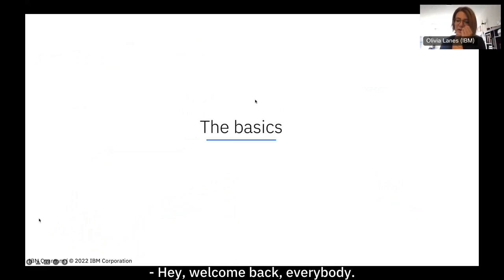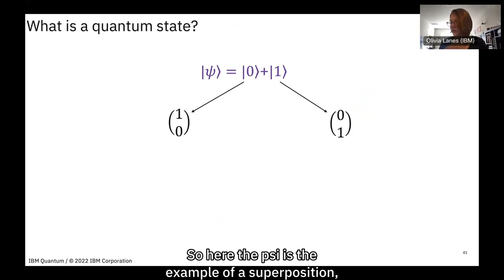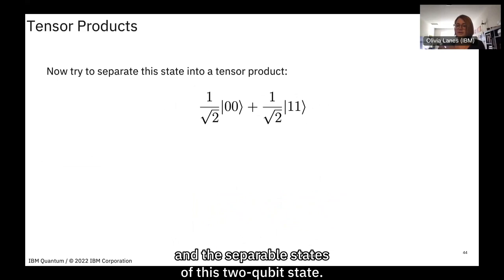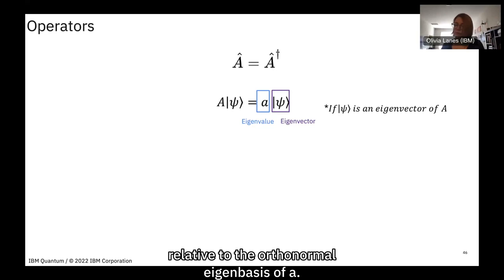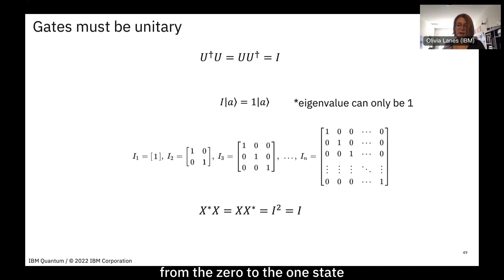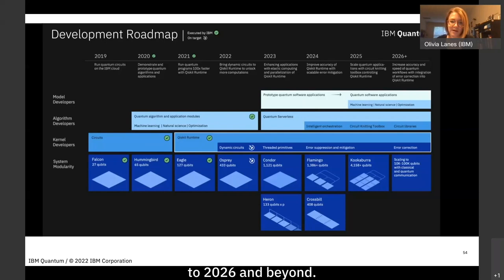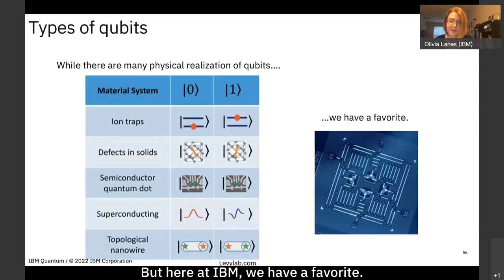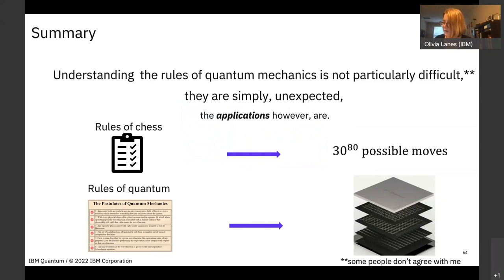History of Quantum Computing & Motivation for Quantum Simulation - Part 2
The Qiskit Global Summer School 2022 was a two-week intensive summer program made up of nineteen lectures, four lab exercises and nine live Q & A’s. This third-annual summer school provided a focused introduction to quantum computing and its applications in quantum simulation, with a specific focus on quantum chemistry.

Lecture 1.2: History of Quantum Computing & Motivation for Quantum Simulation Part 2
Lecturer: Olivia Lanes